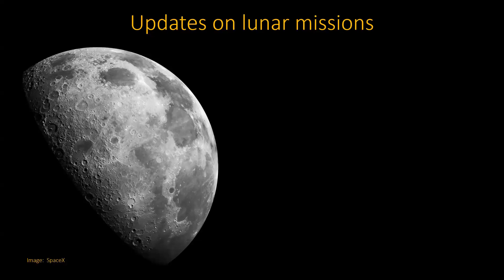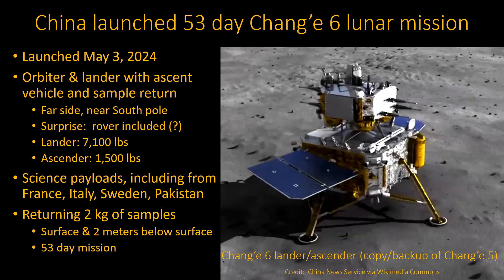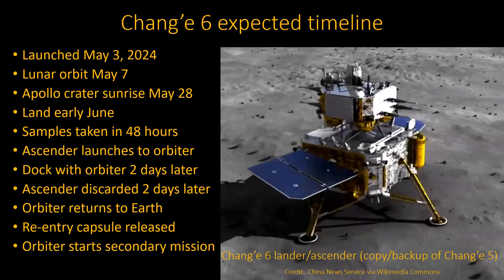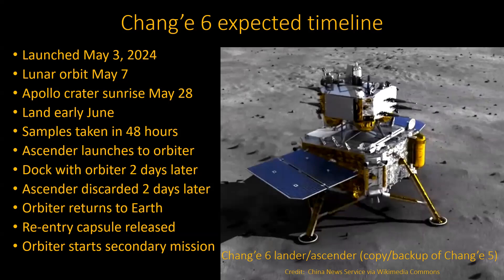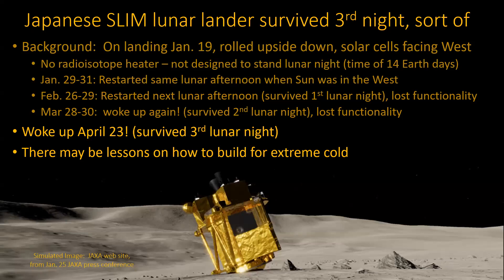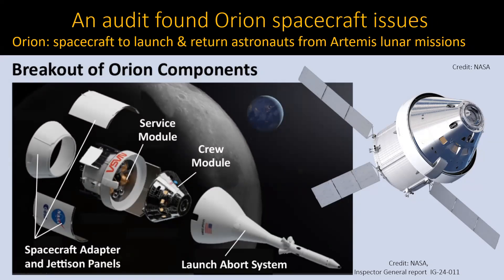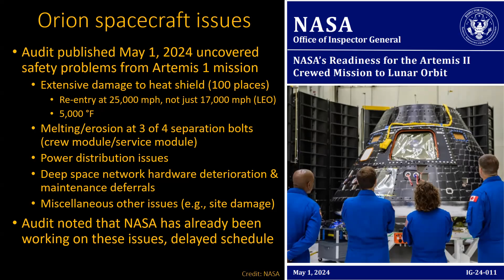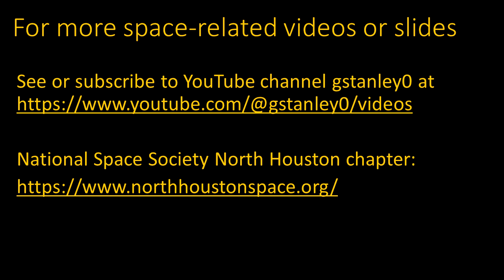Moon Missions: China's Chang'e 6, Orion problems revealed in Artemis 1 audit, SLIM update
China launched Chang'e 6 to the far side of the Moon near the lunar South pole.  It included an orbiter and lander, apparently with a surprise rover, and will return lunar samples to Earth in 53 days.

A NASA audit publicized serious issues with the Orion spacecraft. Orion will carry crew to and from Earth in the Artemis lunar missions. The biggest issues were many missing chunks of the heat shield from the Artemis 1 test, along with some related bolt damage.

Against all odds, part of the Japanese SLIM lunar lander survived its third lunar night.